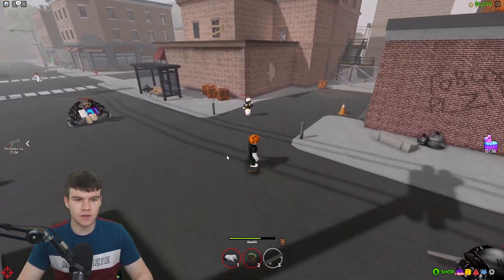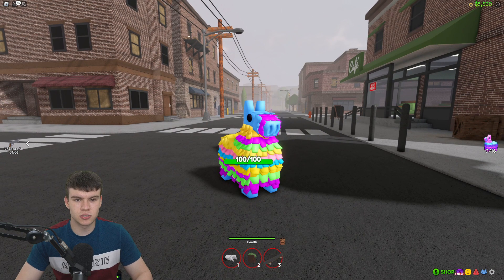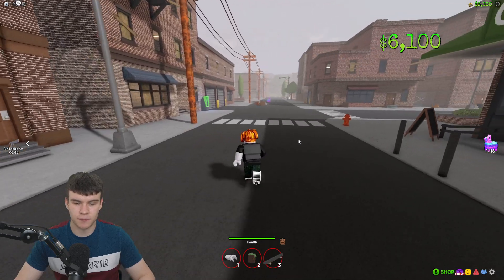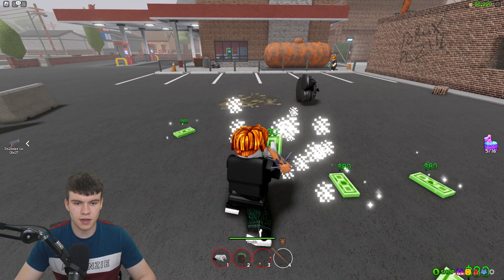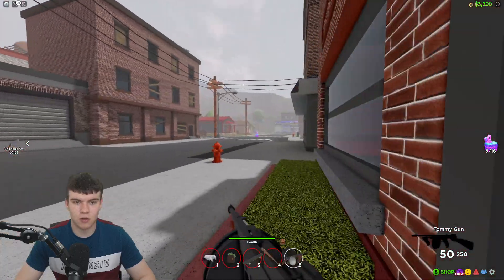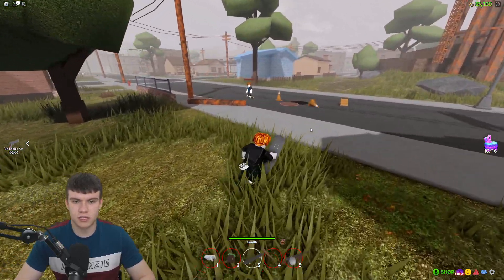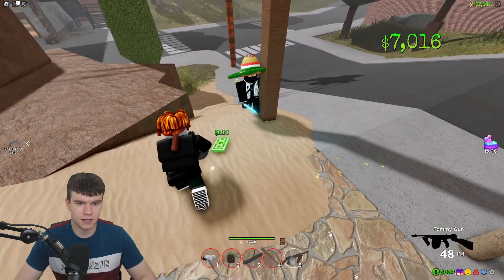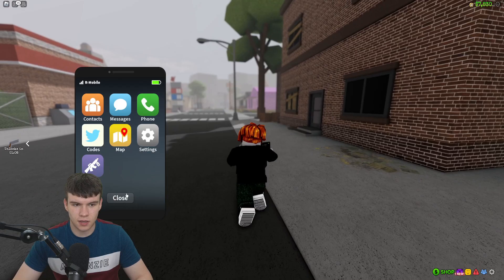How To FIND ALL 16 PINATA LOCATIONS In Roblox DA HOOD! PINATA EVENT!